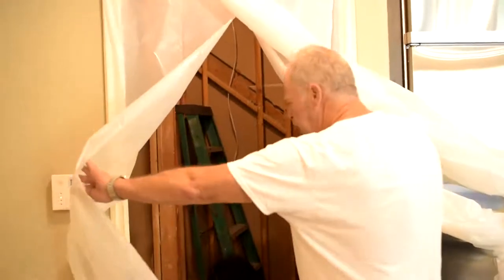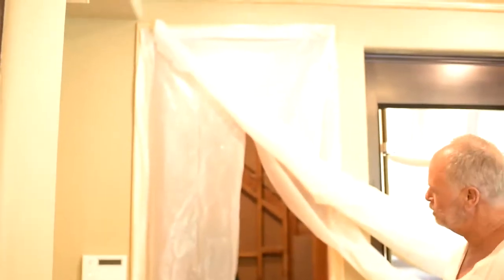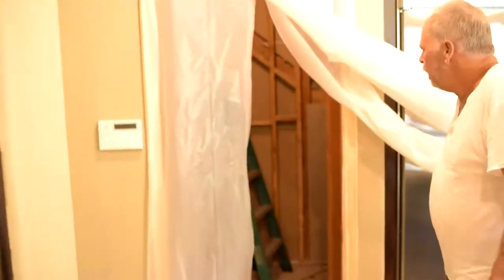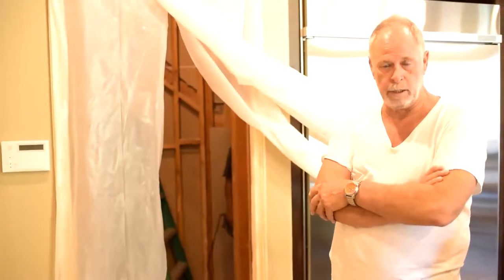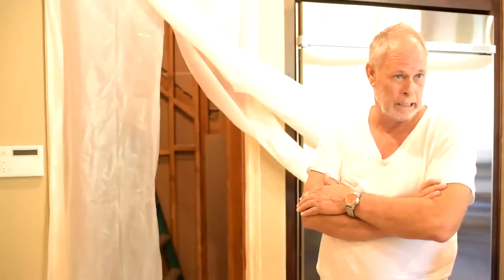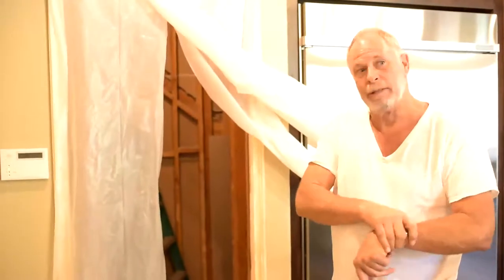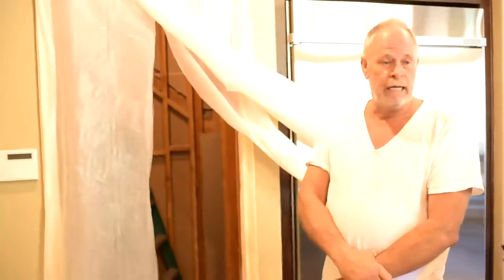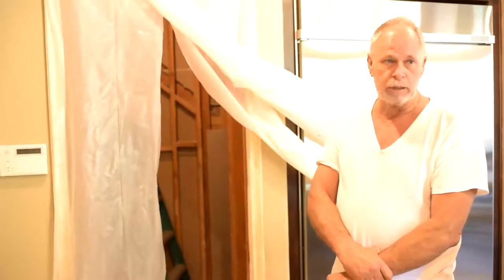Wine Cellar Installation: Custom Wine Cellar Doors in Orange County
David Gype of Arctic Metalworks is your go-to guy for custom wine cellars in Orange County. His team worked on a custom designed wine cellar door for his client in California. Effective wine cellar door is essential in providing the best wine storage conditions.

The team removed the existing door jam to make way for a new arched doorway with rod iron. It is a double-paned nitrogen-filled glass door that has a very tight seal at the bottom with guillotine that comes down. Thus, maintaining the right temperature and keeping the moisture inside the wine cellar. This is very important for custom wine cellars in Orange County because of the weather condition.

Moreover, choosing the right type of glass for a wine cellar door can be tricky. Always seek the advice of experts in custom wine cellars in Orange County, such as David.

Learn all that and more in this video.

Arctic Metalworks
12050 Margis St Corona, California 92883